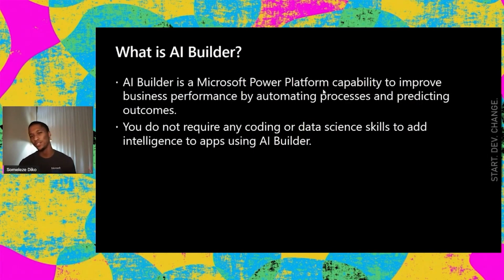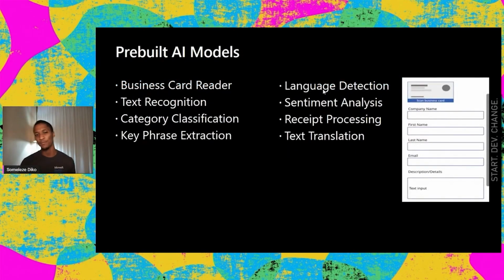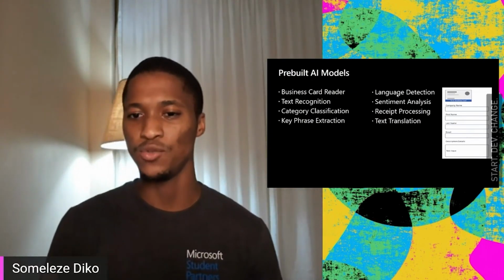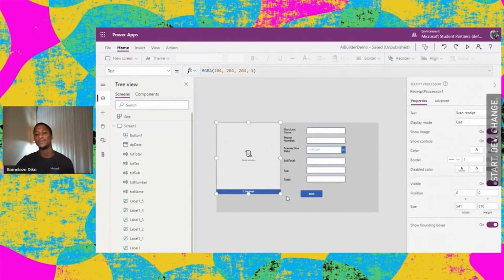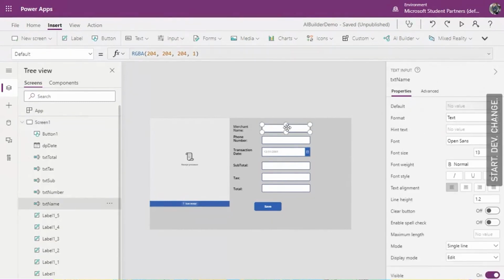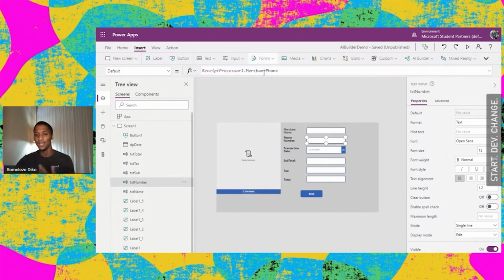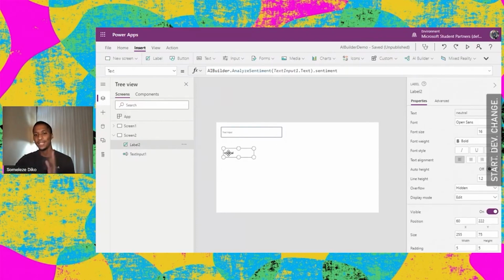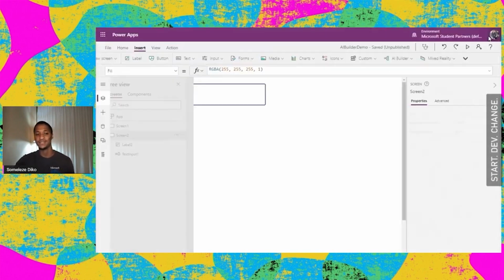Start Dev Change Introduction to Microsoft Power Apps With AI Builder